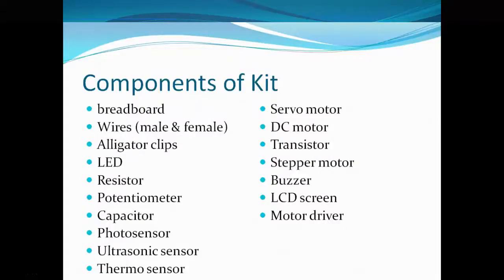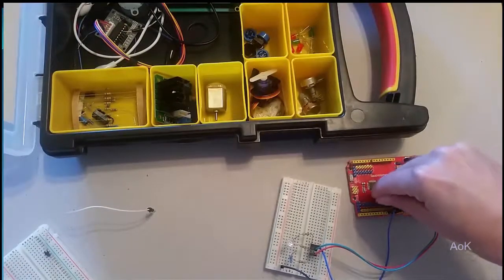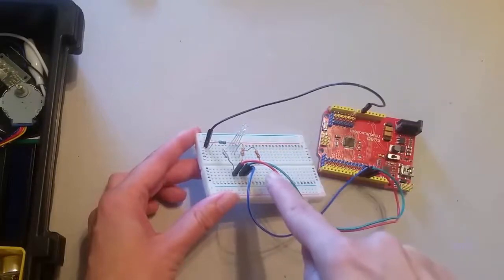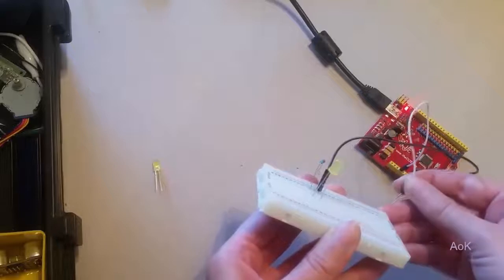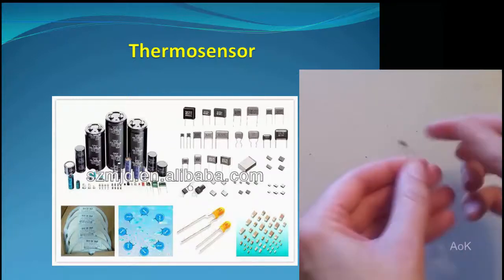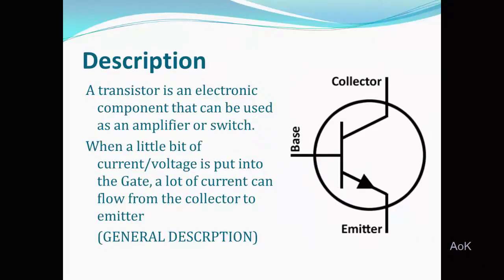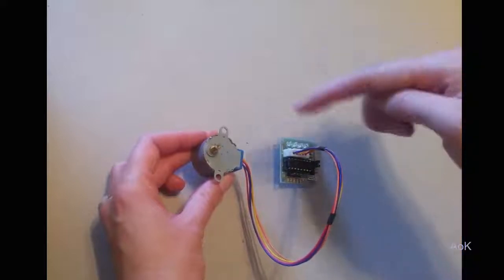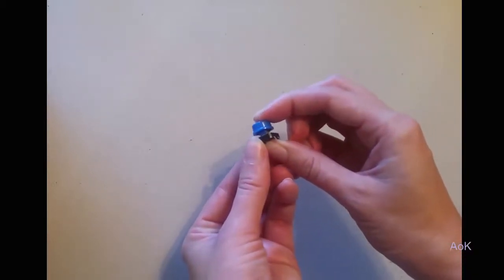Introduction to Arduino kit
Overview of common components when building Arduino circuits.  Includes breadboard, LEDs, resistors, wires, buttons, capacitor, motors, transistor, buzzer, Hbridge, LCD.